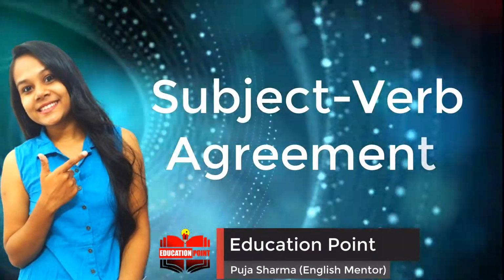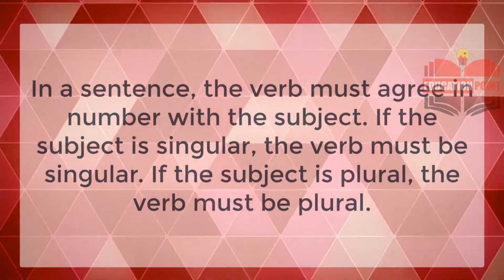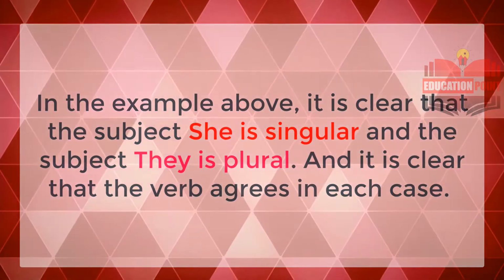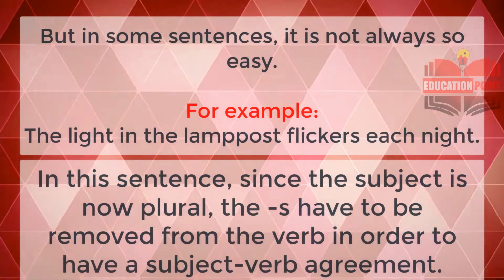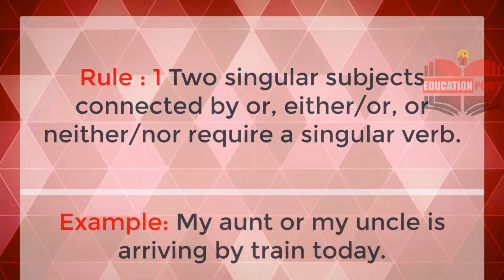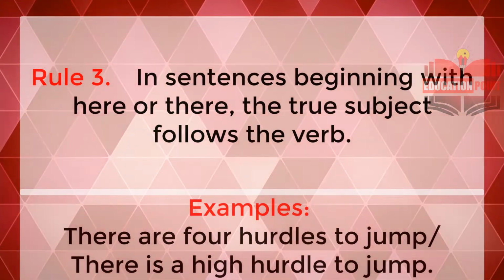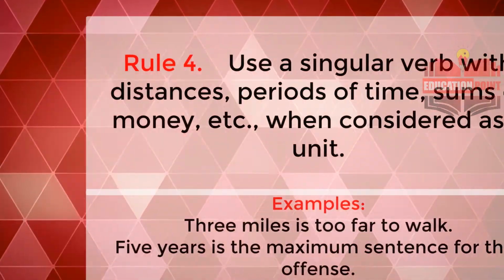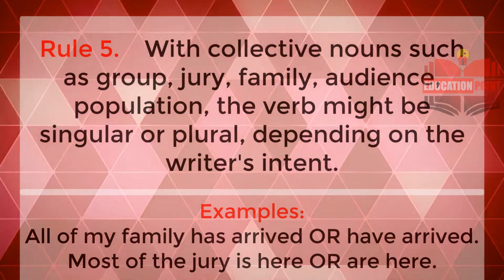Subject-Verb Agreement englishspeaking learnenglish English Grammar Series by puja sharma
अंग्रेजी ग्रामर अब आपकी मुट्ठी में Grammar Series : - Subject-Verb Agreement :- Subject-verb agreement refers to the relationship between the subject and verb of the sentence. Subjects and verbs must always agree in two ways: tense and number.
In a sentence, the verb must agree in number with the subject. If the subject is singular, the verb must be singular. If the subject is plural, the verb must be plural.
English Grammar Series by puja sharma